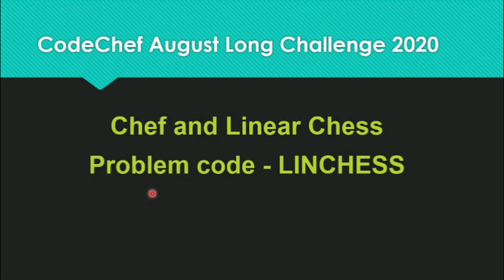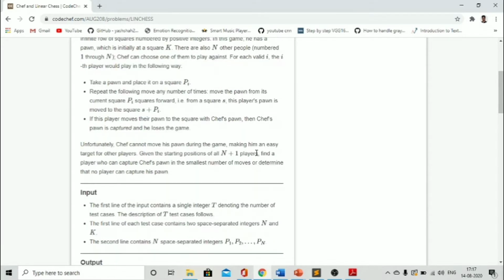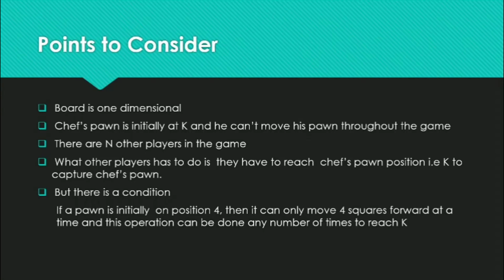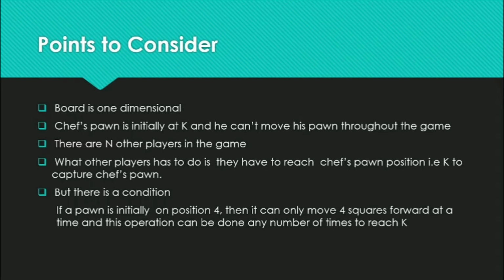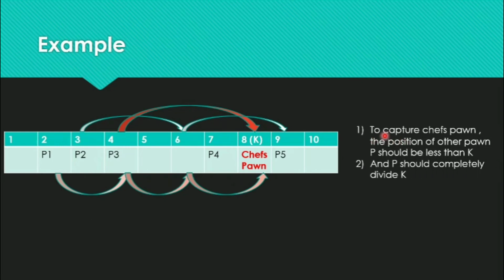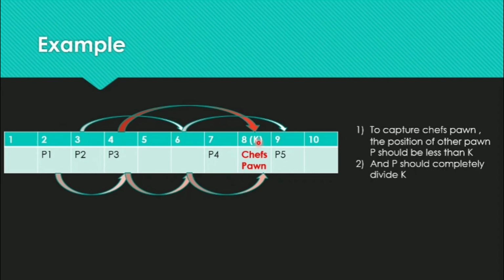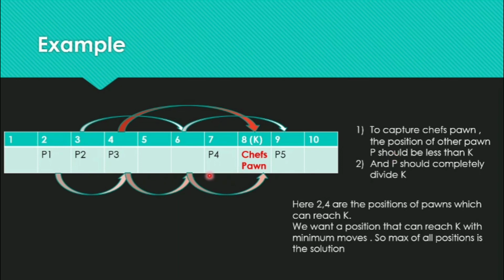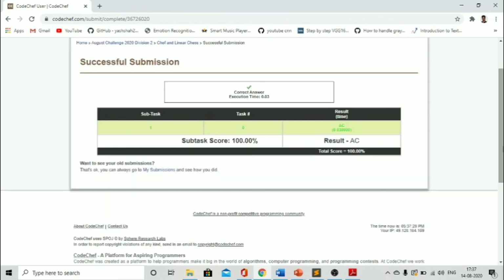Codechef August Long Challenge 2020 | Chef and Linear Chess | Full Explanation and Code.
CodeChef August Long Challenge 2020
Chef and Linear Chess
Problem code - LINCHESS

Codechef August Long Challenge
1) chefwars